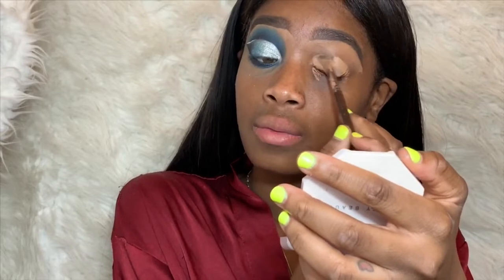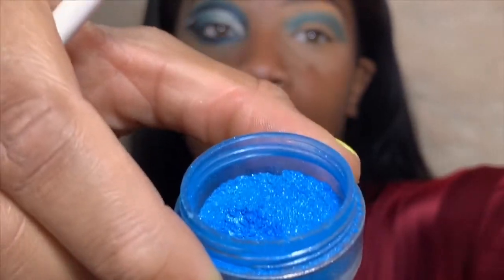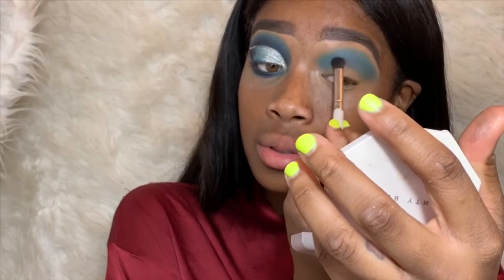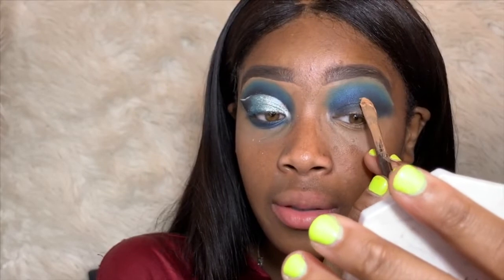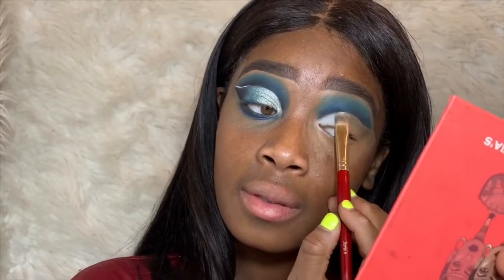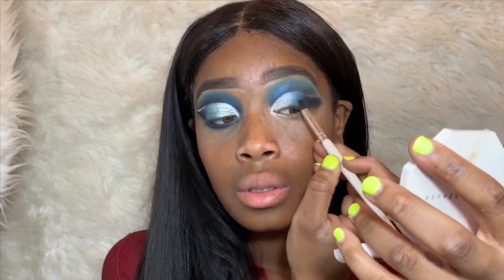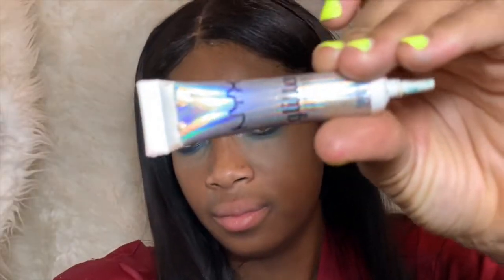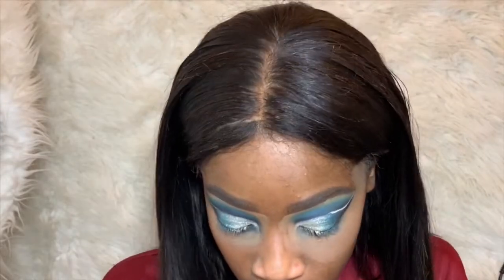☃️❄️ WINTER WONDERLAND MAKEUP TUTORIAL ❄️⛄️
I enjoyed creating this looks & so fits the time!HAPPY HOLIDAYS EVERYONE!! COMMENT WHAT YOU THINK! & WHAT YOU WPULD LIKE TO SEE NEXT! 🌹 SHARE IT & BE FESTIVE! 🎄🎉  THUMPS UP THIS VIDEO IF YOU ENJOYED IT❤️🌹

Facebook Blaque Roses

Products Used
EYES
• Juvia’s Place Saharan  Palate Chad & Iman
•Mica Beauty Freeze
•NYX  Ultimate Eyeshadow Pallet
•NYX White Eyeliner
•Urban Decay Mascara